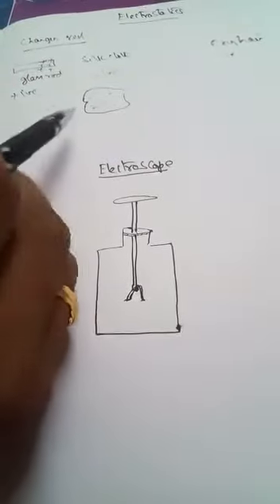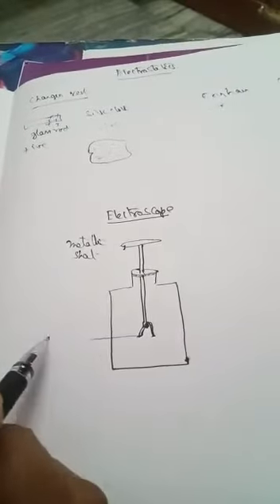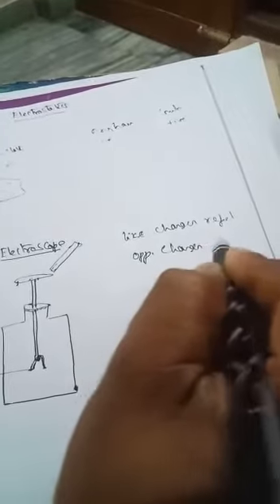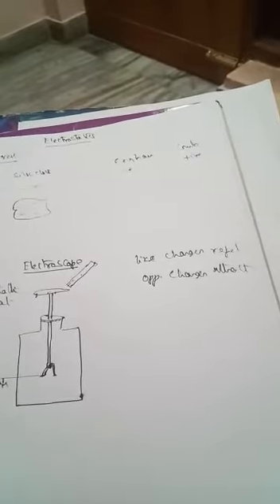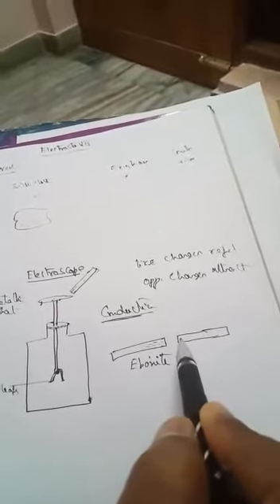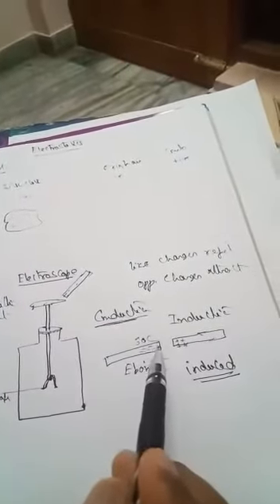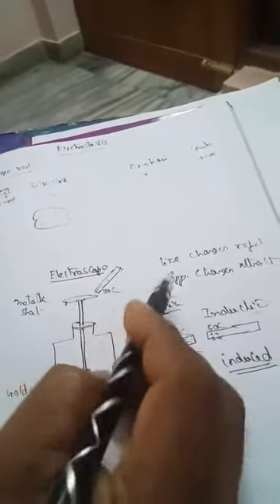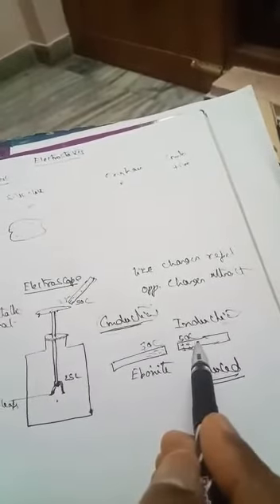Electrostatics video 2 PHYSICS CLASS 12TH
Class 12th physics (2020-21) by Mr. Ravindranath (PGT PHYSICS)